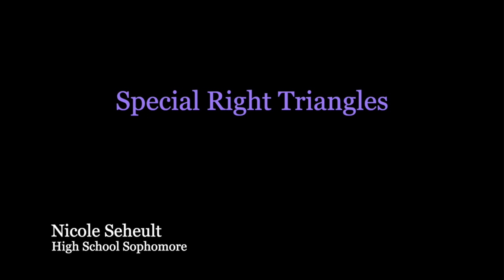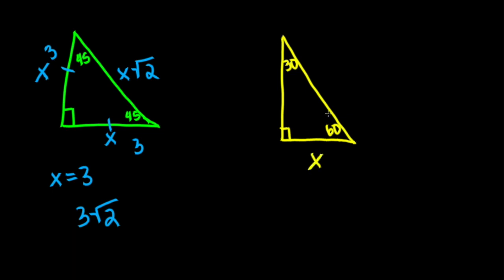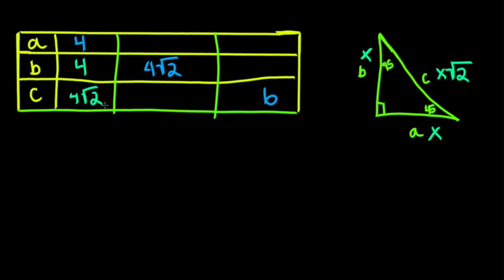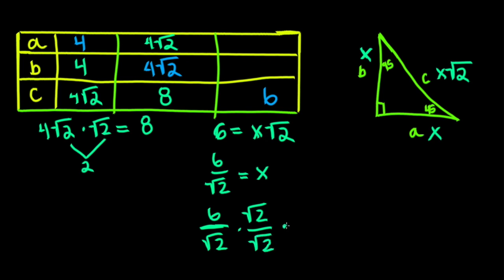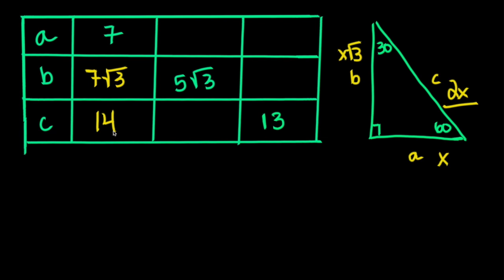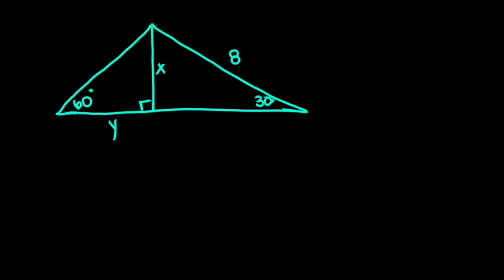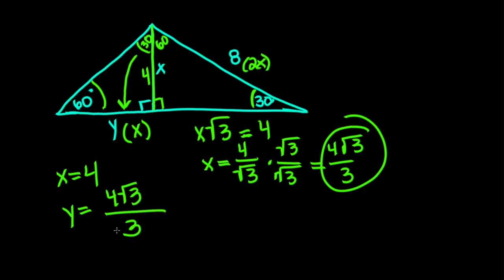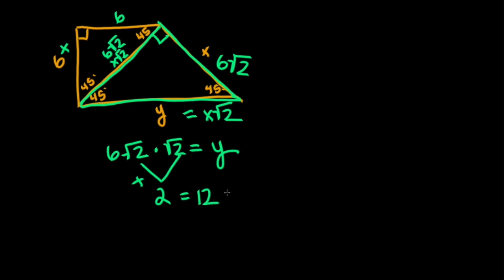MASTER Special Right Triangles | Geometry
Hello friends! As always, below are some time stamps for the video:

0:06 - Introduction to Special Right Triangles
0:35 - Explaining Right Triangles
2:34 - Fill in the Table Exercises
8:04 - More Exercises